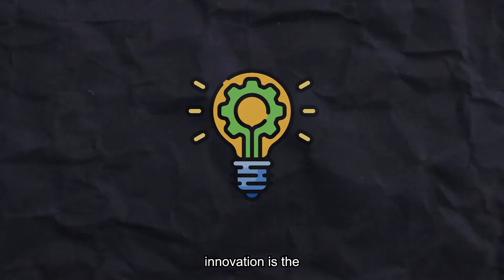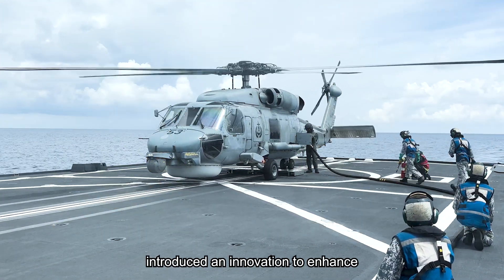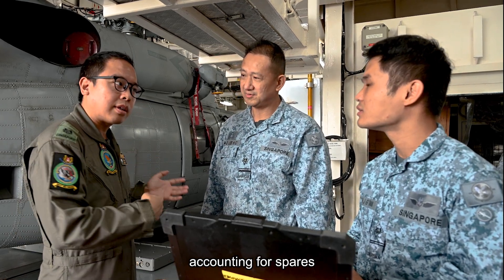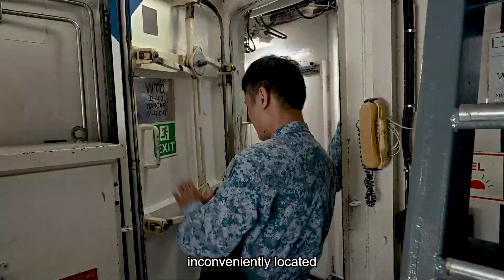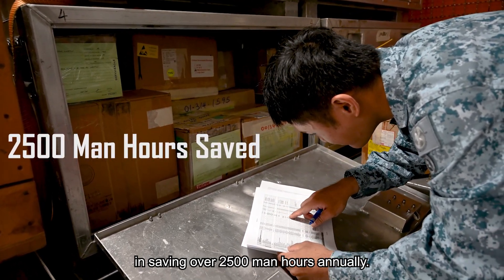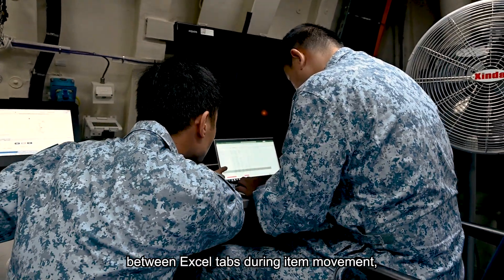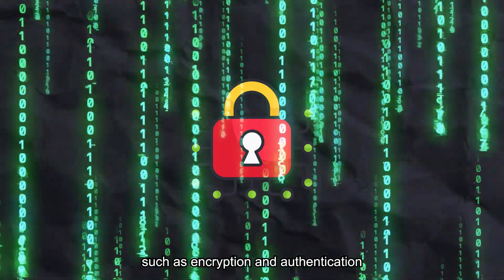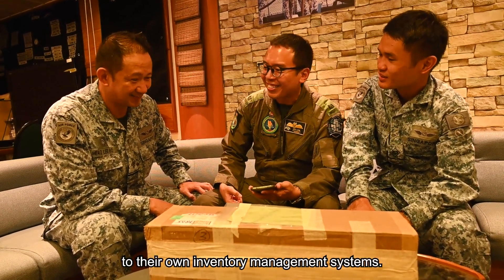The “N.I.C.E” App (An RSAF Innovation)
Introducing the “N.I.C.E” App – an innovative

NFC (Near Field Communication)
Inventory
Collaborative
Effort

Video by PTE Lai Mun Hin